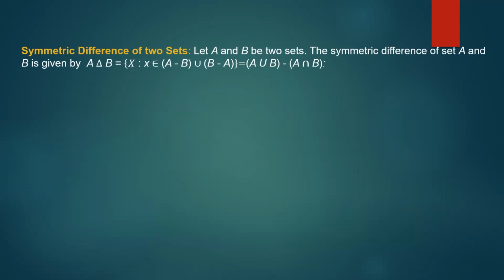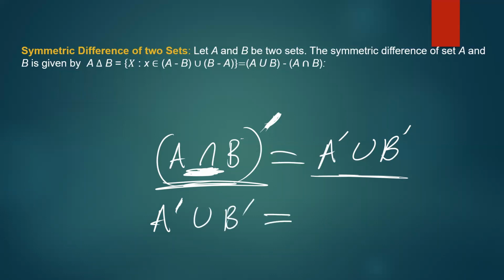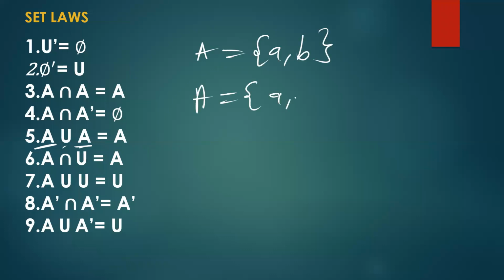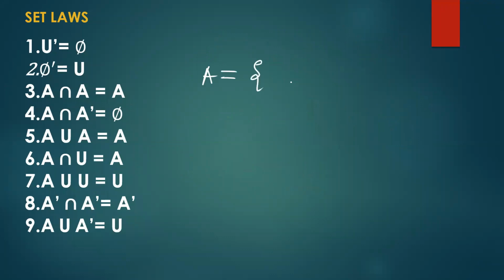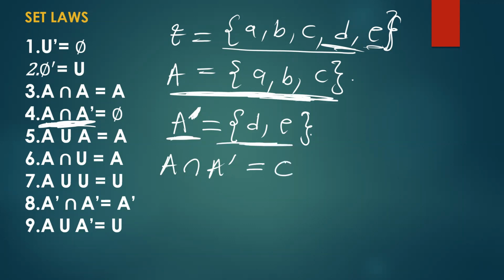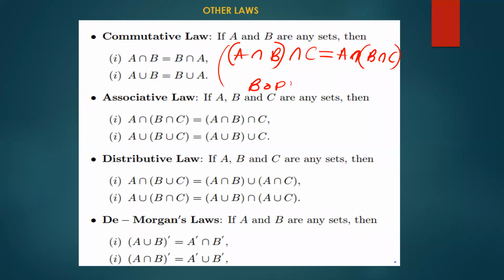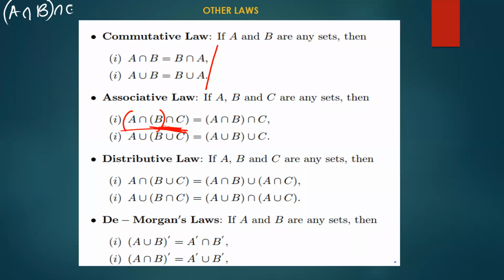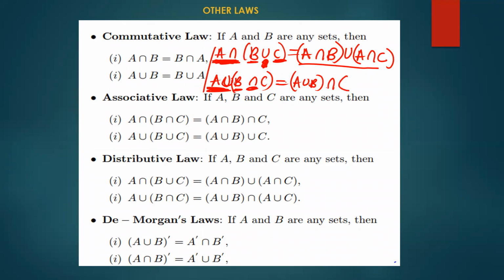LECTURE 2 SET LAWS , DE MORGAN'S LAW, COMMUTATIVE, ASSOCIATIVE AND DISTRIBUTIVE LAW